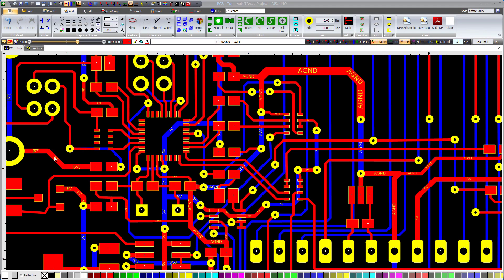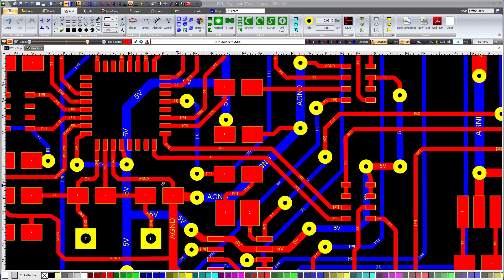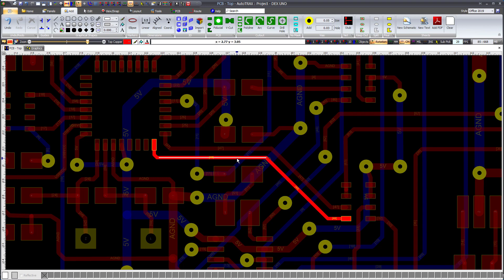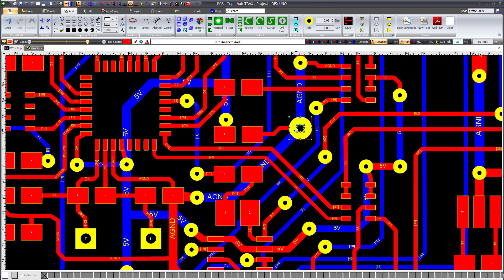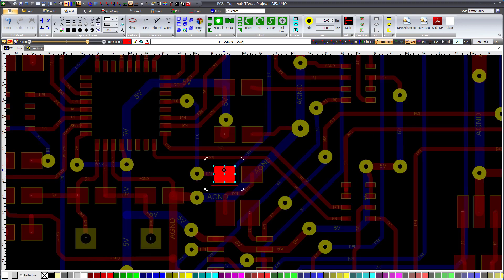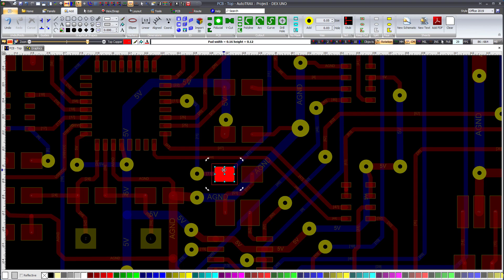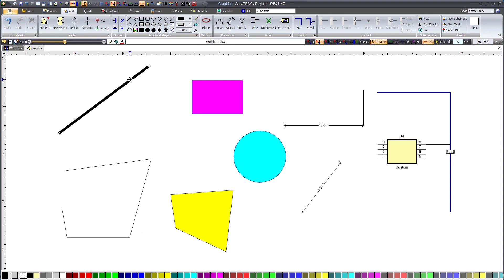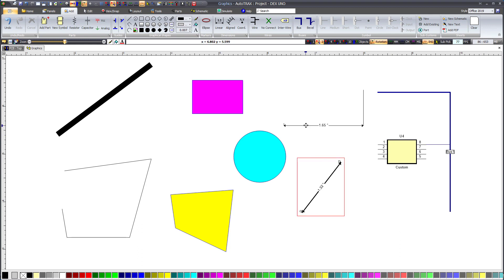Swiftly Resize Tracks, Vias, Holes & More Using the DEX PCB Designer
The DEX PCB Designer is a comprehensive tool that encompasses part creation, schematic capture, circuit simulation, PCB design, and automatic 3D PCB views.

When it comes to efficiently editing your designs, the DEX PCB Designer offers a seamless solution for swift adjustments. Harness the power of the middle thumbwheel on your mouse to effortlessly modify the width or size of various elements in your PCB designs.

Key Features Demonstrated in the Video:

Changing Track Widths: Learn how to easily adjust the widths of tracks in your PCB design.
Modifying Via Diameters: Explore the straightforward process of changing via diameters to meet your design specifications.
Adjusting Pad Sizes: Effortlessly customize the pad sizes in your PCB layout for optimal design outcomes.
For More Tutorials:
Discover additional PCB design tutorial videos on the @DEXPCB channel.

About the DEX PCB Designer:
the DEX PCB Designer is a comprehensive tool equipped with features such as part creation, schematic capture, circuit simulation, PCB design, and automatic 3D PCB views.

Manual:
Unlock more insights into maximizing your efficiency with DEX by exploring the interactive online manual

Delve deeper into the capabilities of the DEX PCB Designer by visiting

Ready to enhance your design experience?